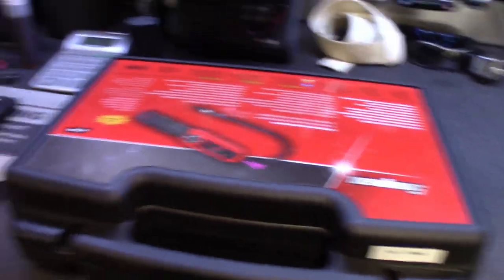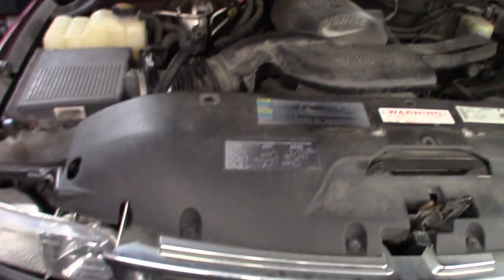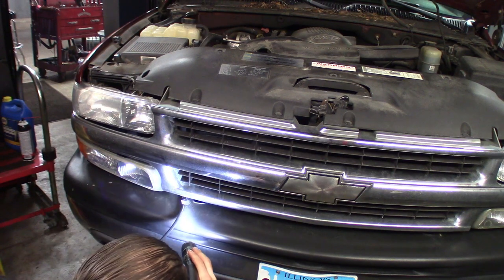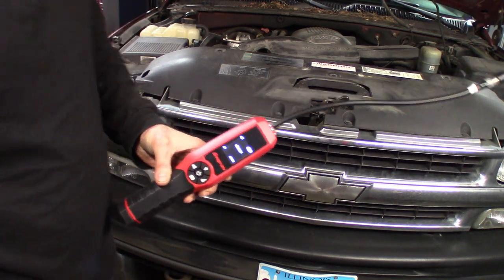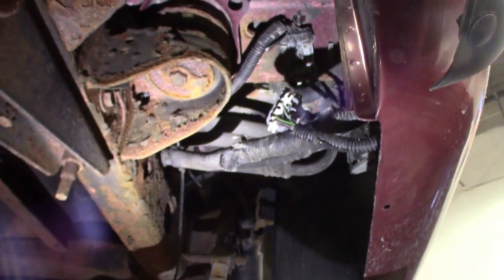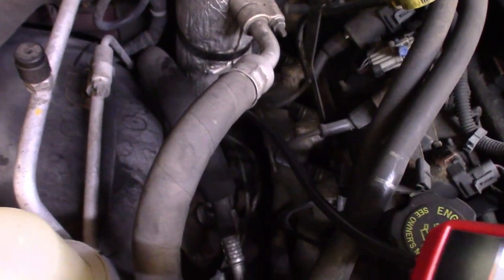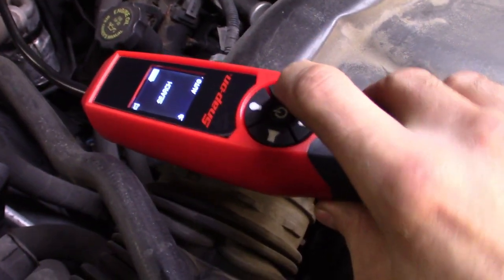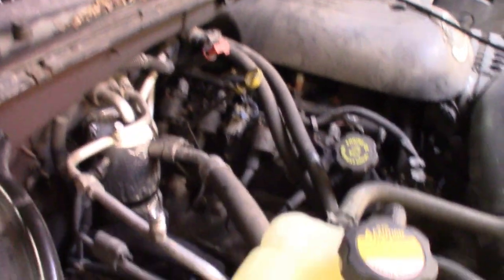Toolz In Use S2E4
Snap On ACT900
in use and being worked on a small AC leak
on a Chevy Tahoe
Makes quick work on finding them small or hard to see or reach ac jobs.

Run through on my process finding leaks.
what to check and how to use the tool with some of it's features and settings.